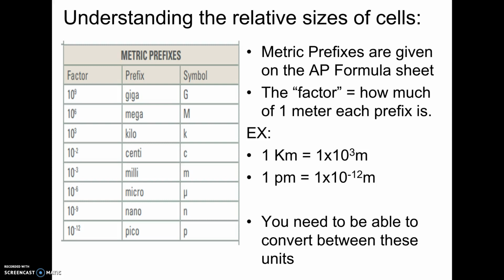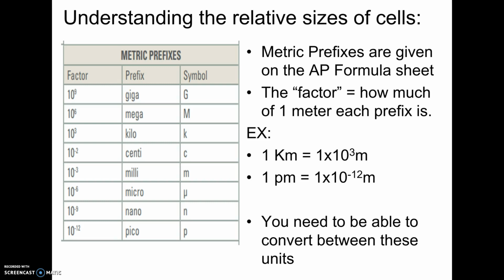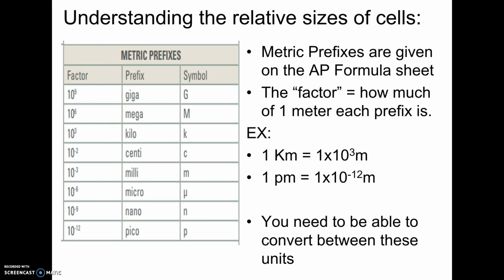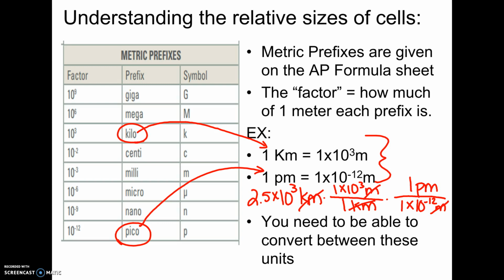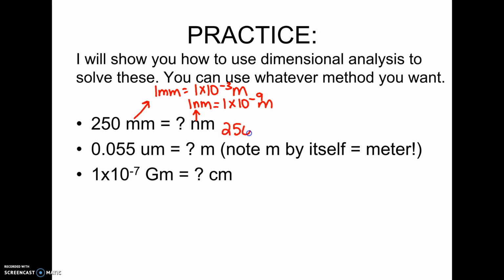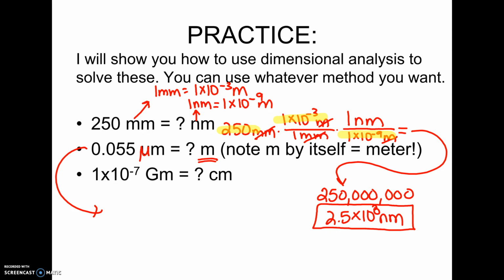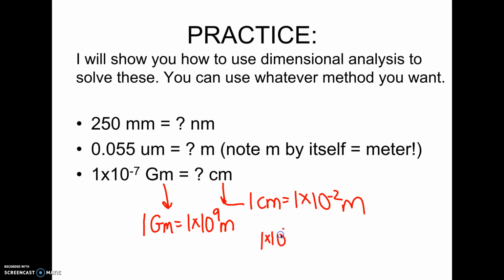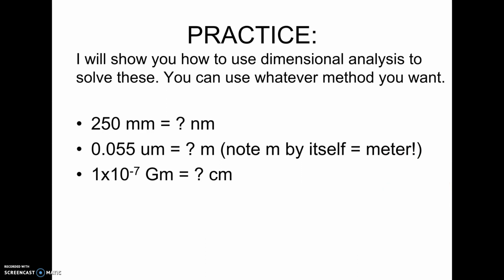10-10 AP19 Metric Conversions